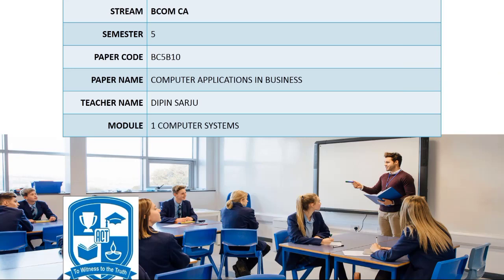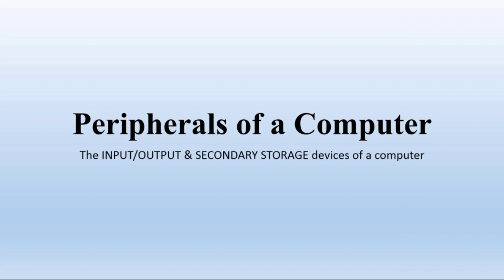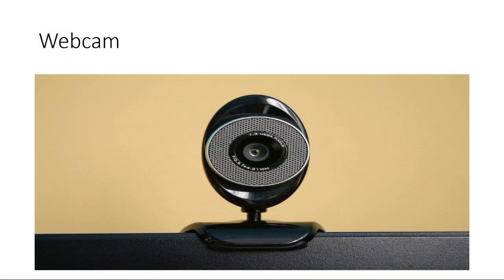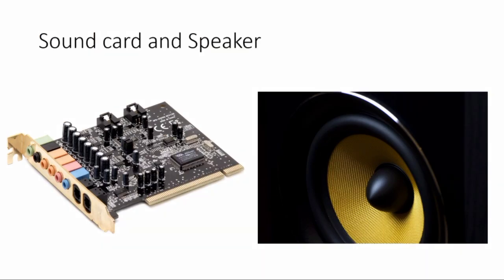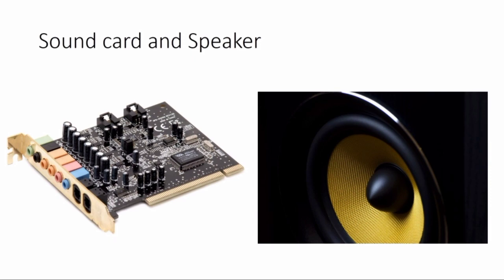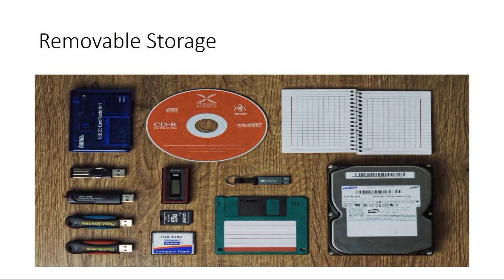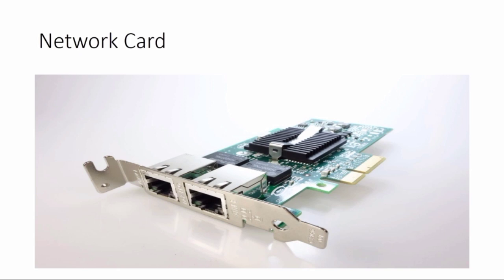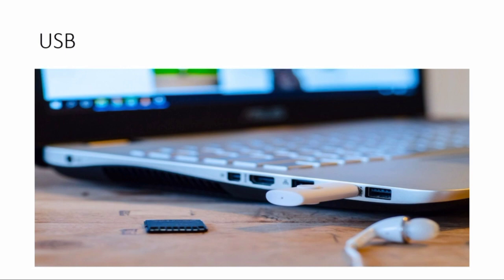Peripheral Devices of computer | Bcom CA | Computer Applications in Business | Calicut University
This video deals with Peripheral Devices of a PC..The content in the video is taken from Computer Applications in Business paper, Bcom CA, Calicut University. Thankyou!